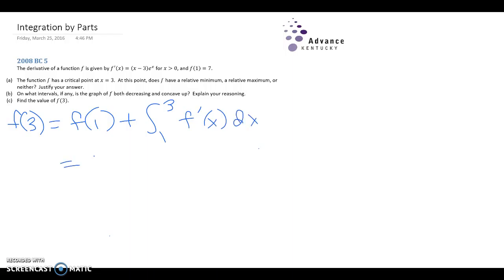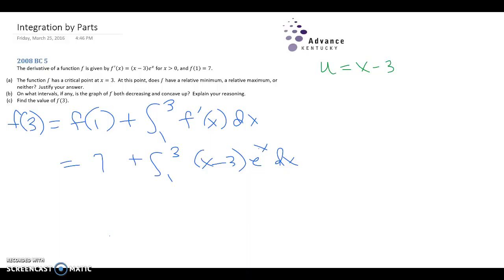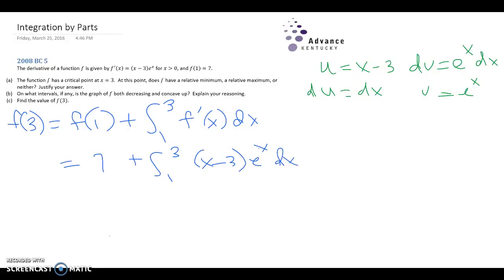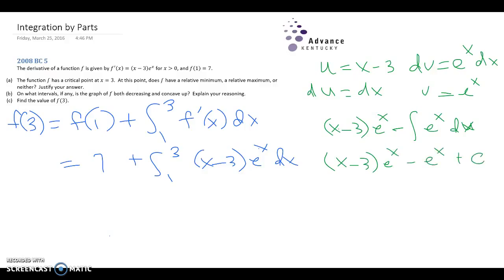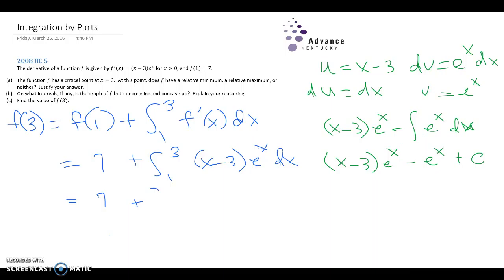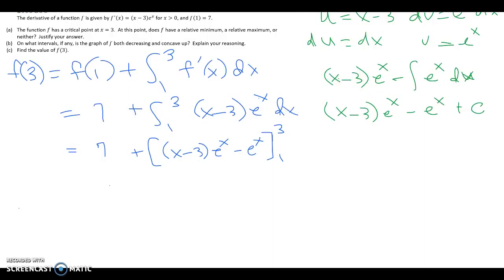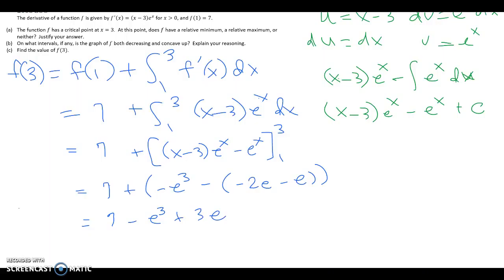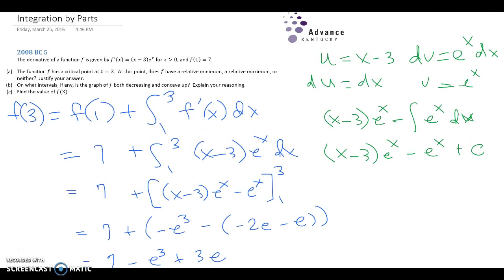integrationbypartsexample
2008 BC 5 part c